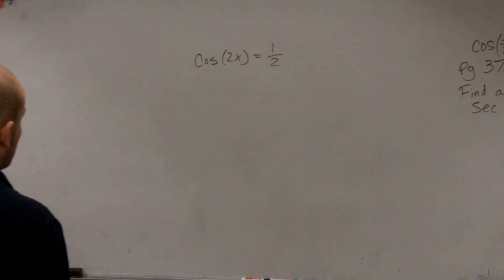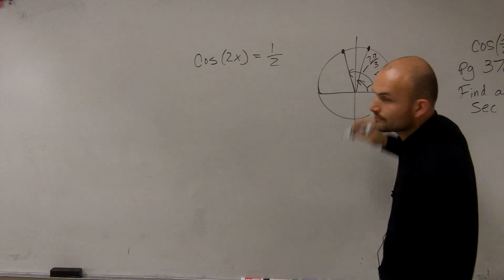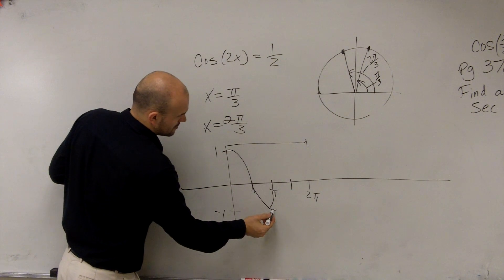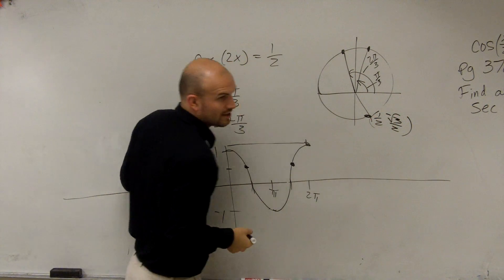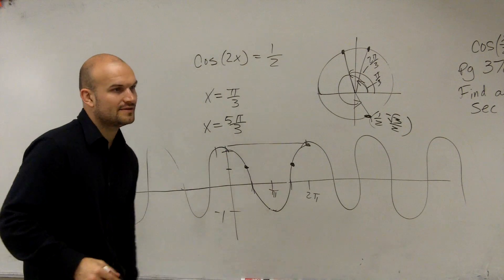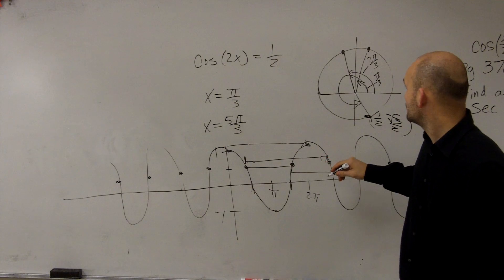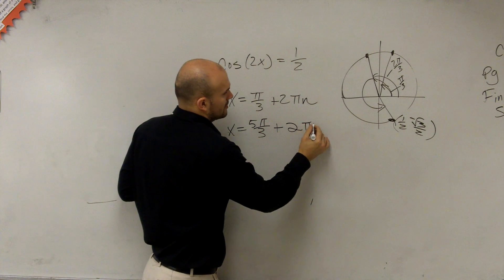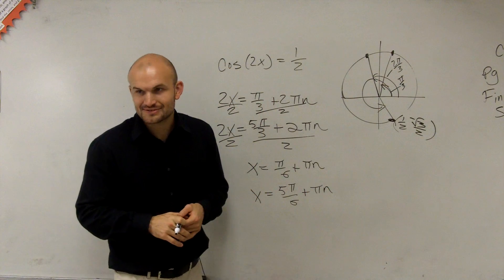Solving for cosine using multiple angles